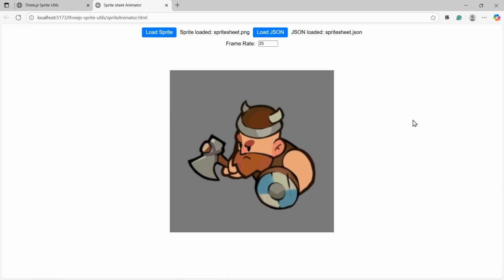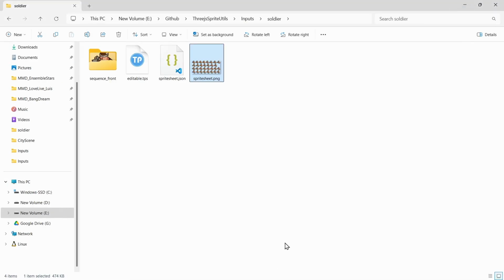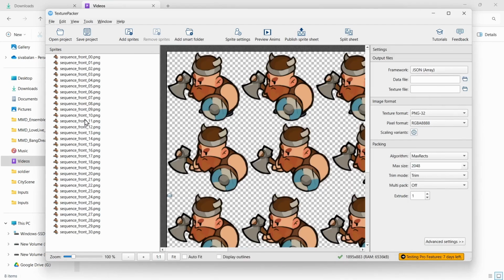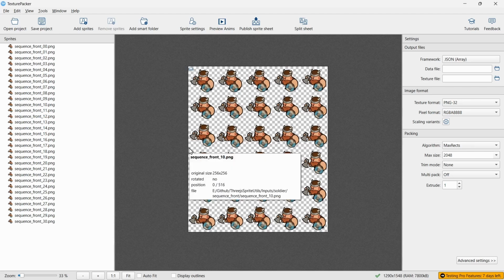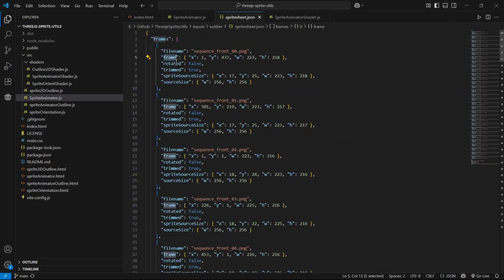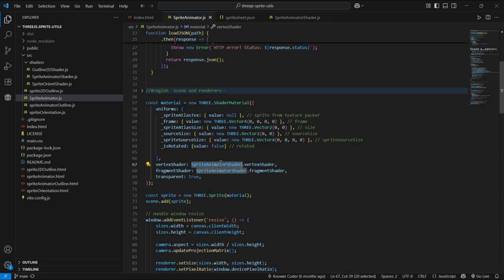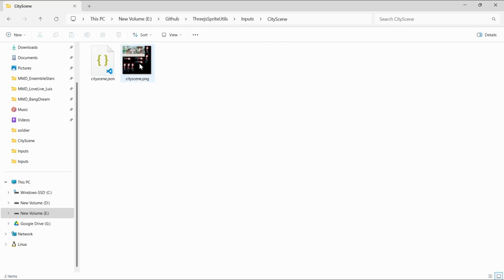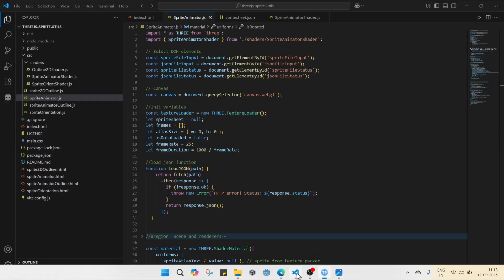TexturePacker Sprite Sheet Animation in Three.js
This tutorial explains how to animate sprite sheets generated by the TexturePacker tool in three.js applications. TexturePacker is a software tool for generating optimized sprite sheets. We have used a custom shader material to render the sprite sheet animation on the three.js sprite object. This works with trimmed and rotated sprites as shown in the video.

00:00 Intro
00:25 What is a sprite sheet
01:50 Why we use TexturePacker tool
03:55 Exporting with JSON (Array)
04:42 Three.js code setup
06:00 Project demo
07:10 Conclusion